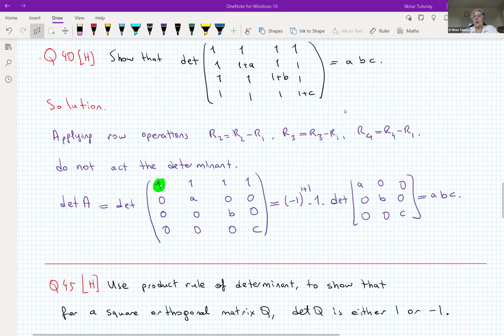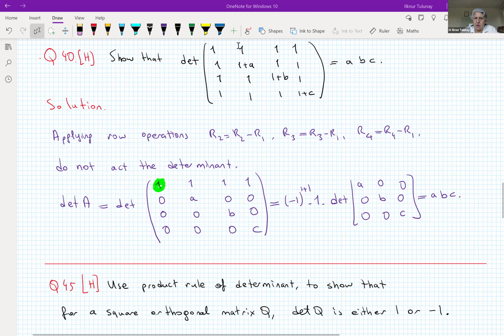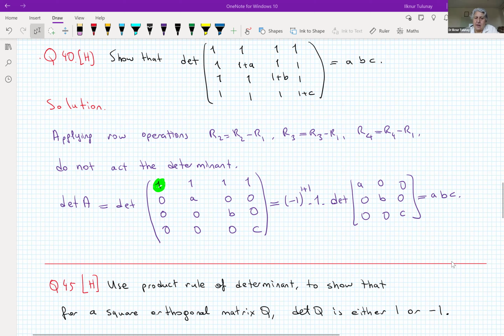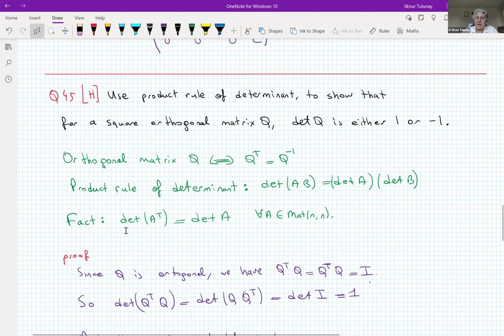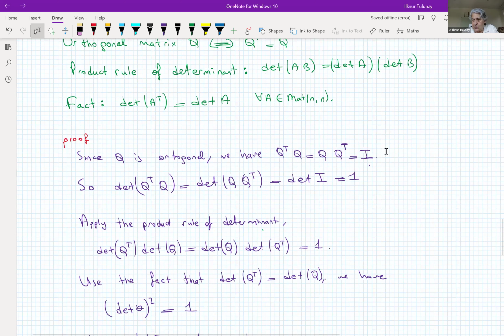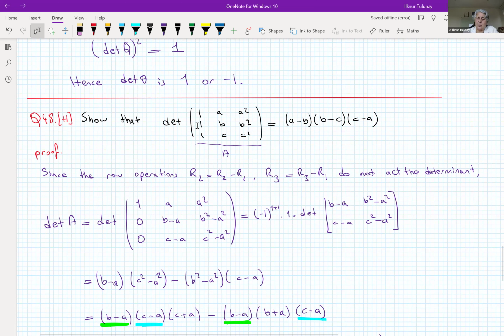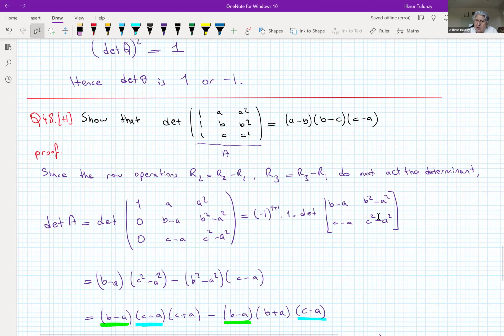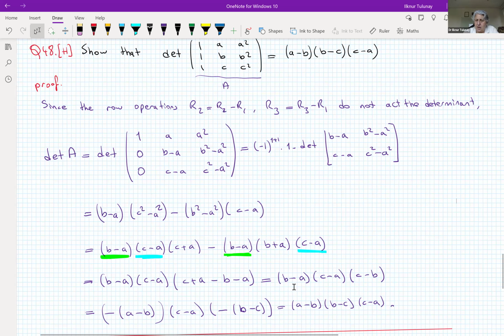UNSW Math1151 Alg Ch3 Q40 45 48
Finding determinant with unknown entries.